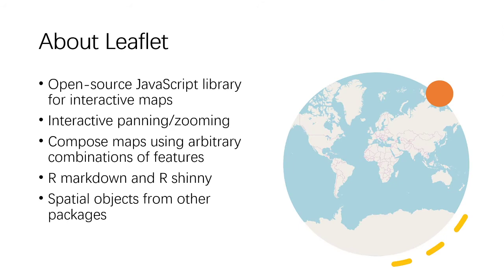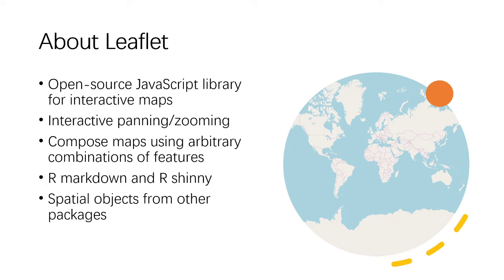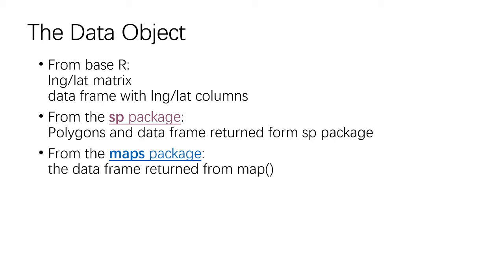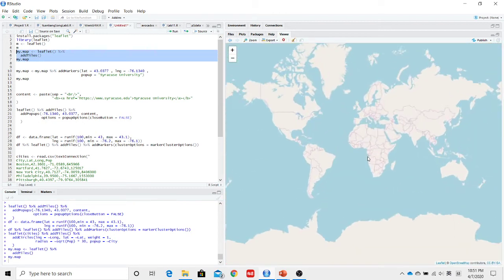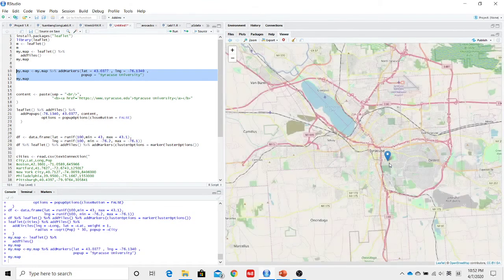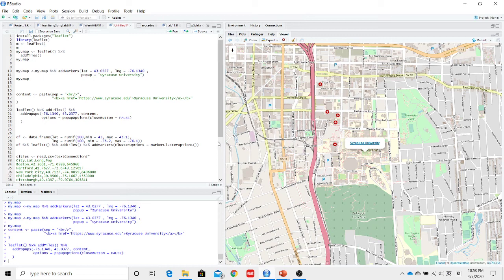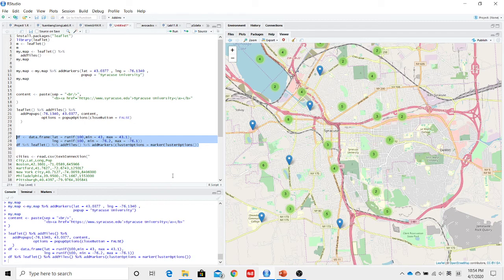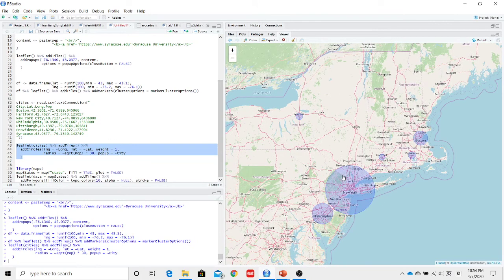IST719 Advanced Topic Yuanliang Song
Introduction about Leaflet R package